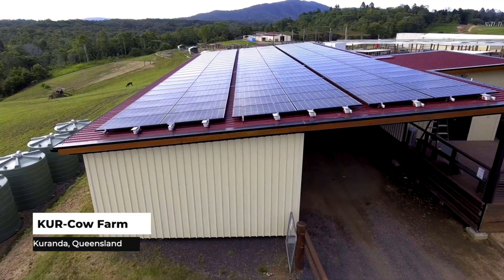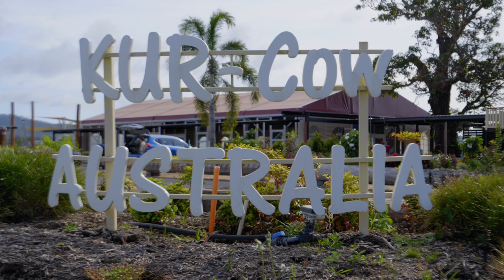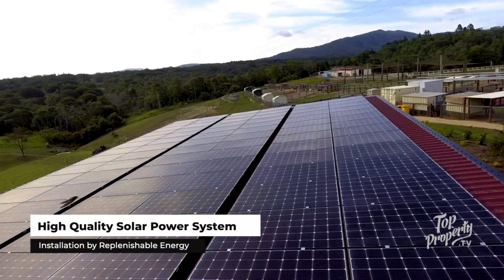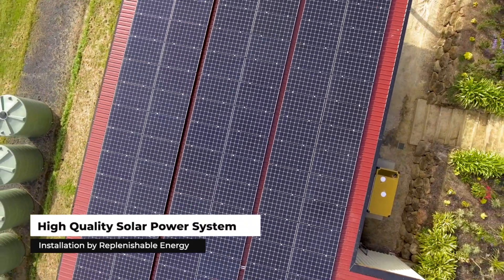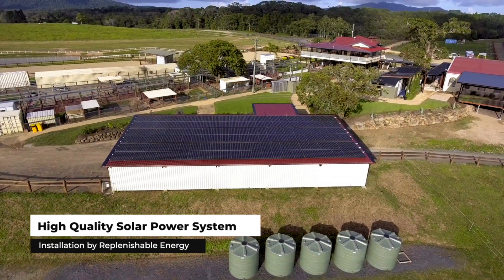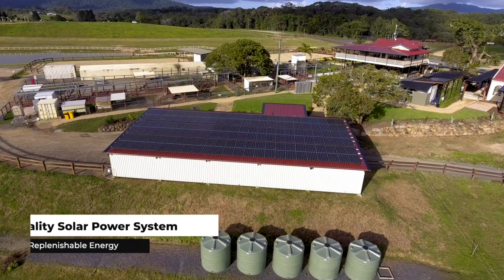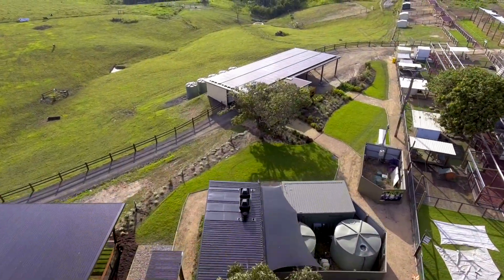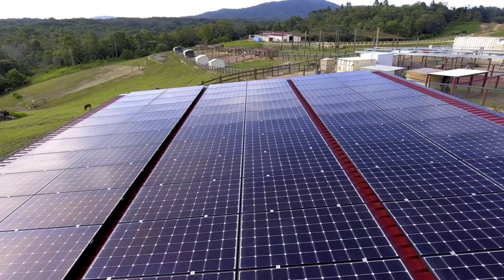What type of solar power system design was required to supply peak loads at KUR-Cow farm?